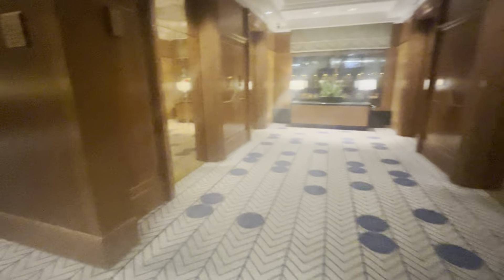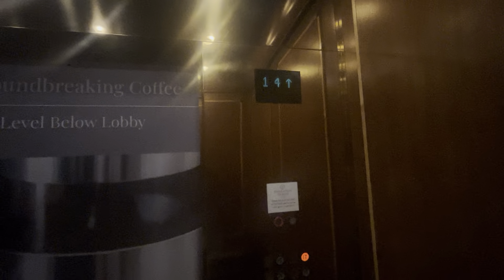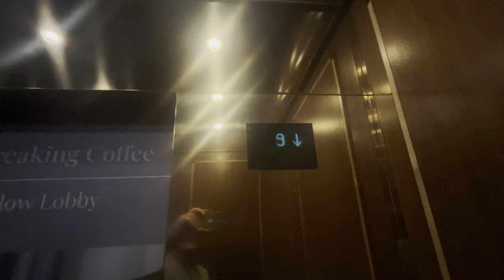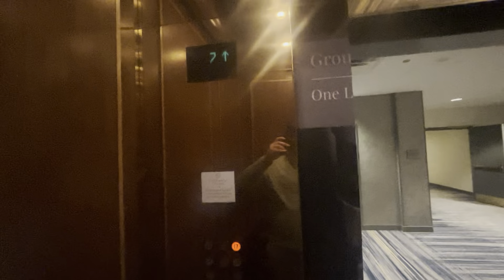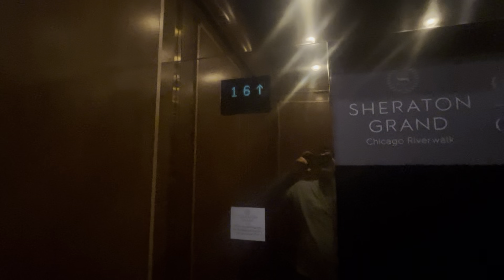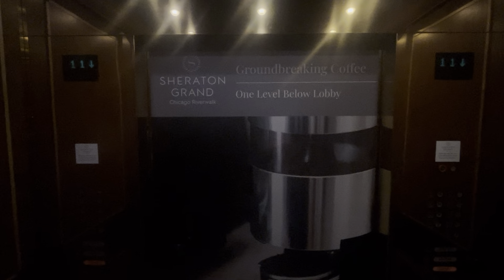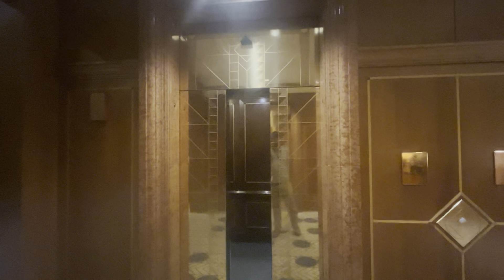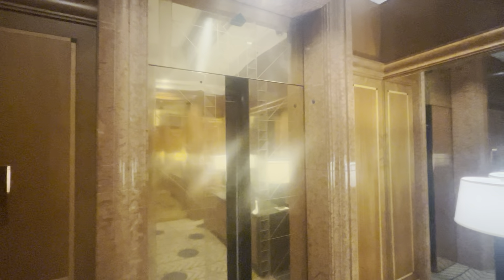Nice Montgomery Traction Elevators @ Sheraton, Chicago IL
(Recorded 02/28/2024). These are Montgomery and are very nice elevators. And yeah, those are REALLY cool call buttons they have!